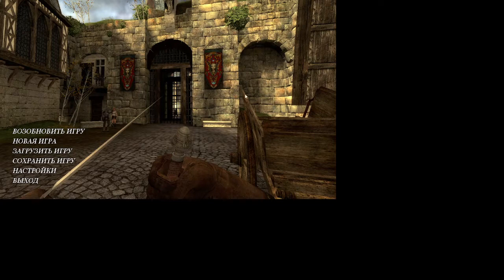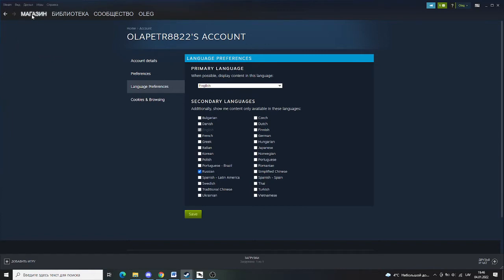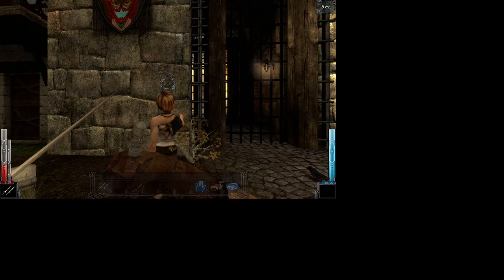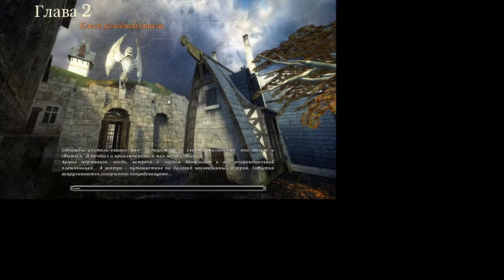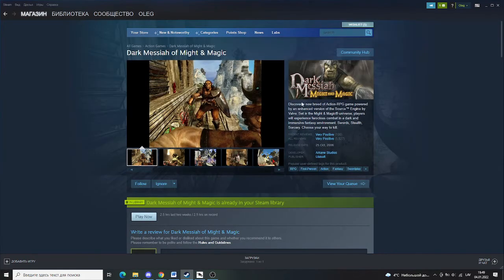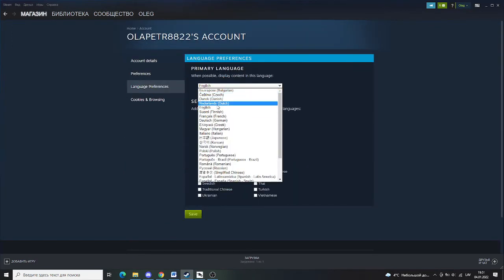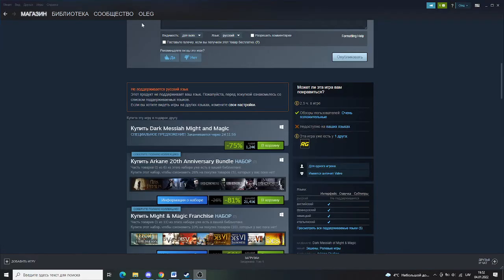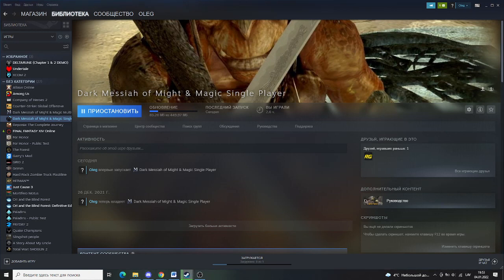Petre's scuffed adventures with Dark Messiah of Might and Magic